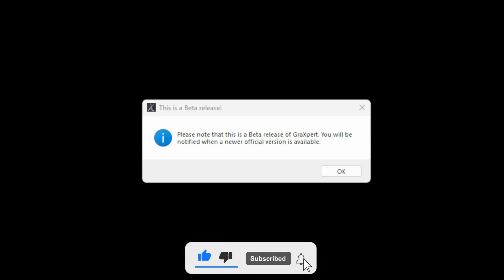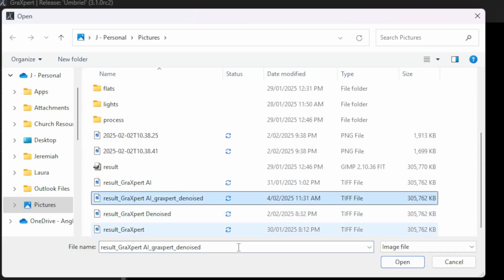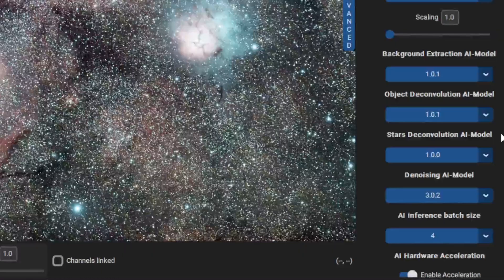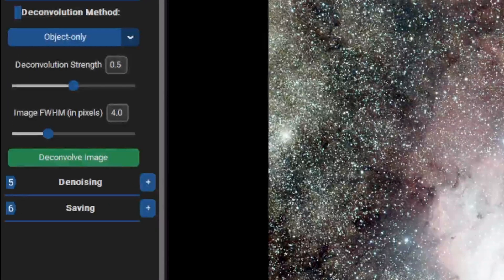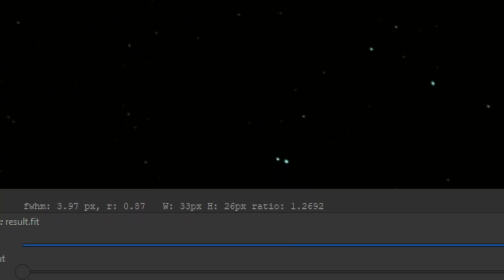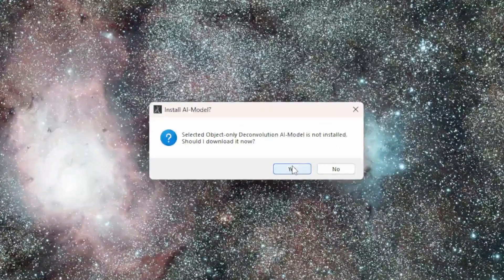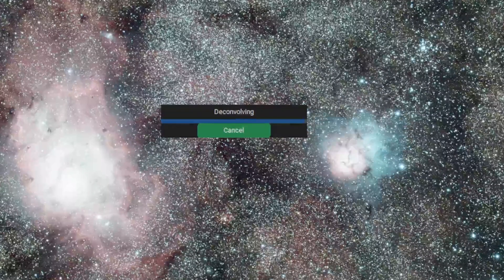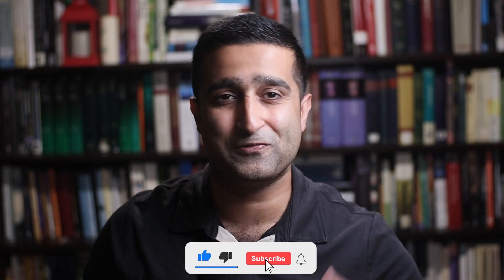Use AI for Deconvolution - GraXpert Astrophotography Tutorial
Here's a short tutorial on how to use AI to do deconvolution in Graxpert for Astrophotography.